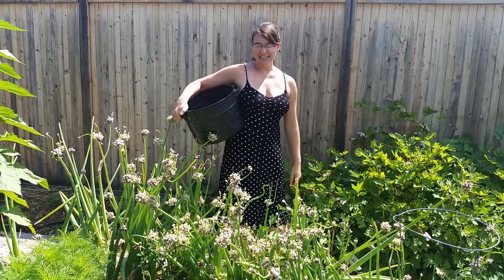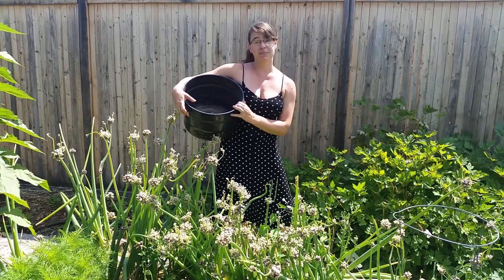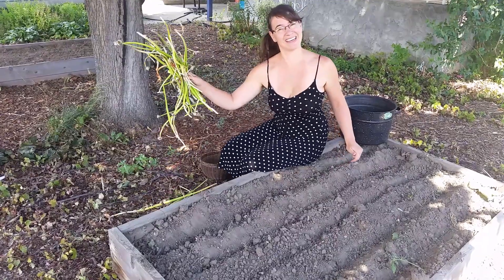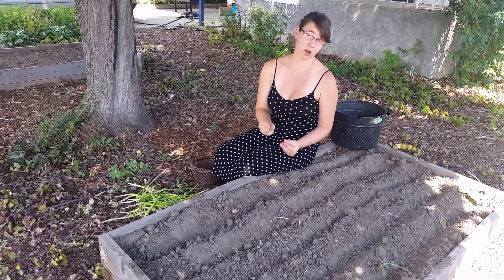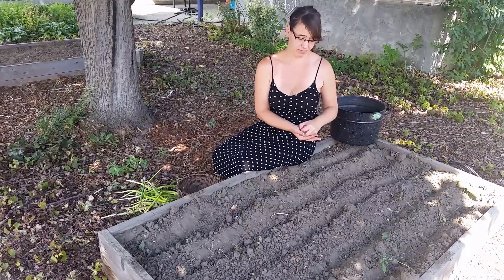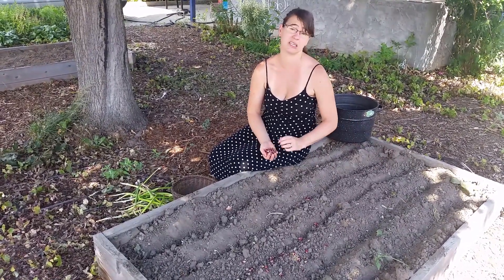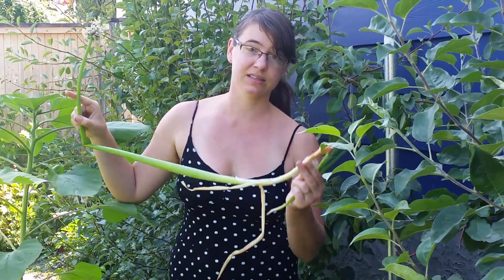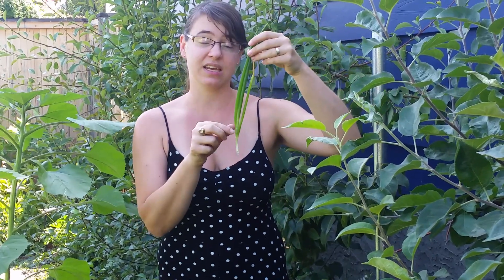Planting Raised Beds with Egyptian Walking Onions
Serina demonstrates our process for harvesting the onion seeds from our Walking Onions, and how easy it is to plant our raised beds.